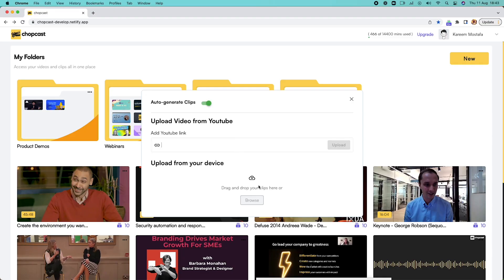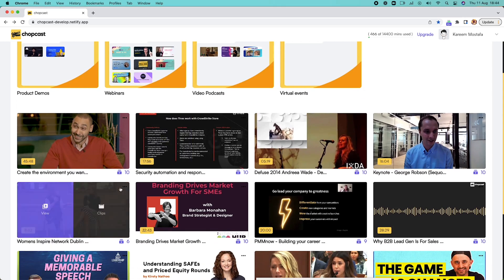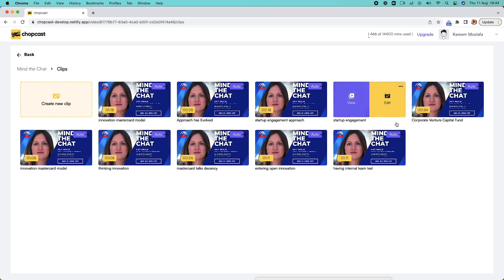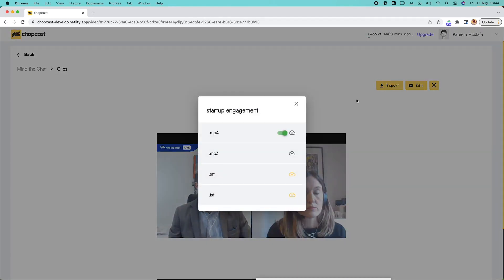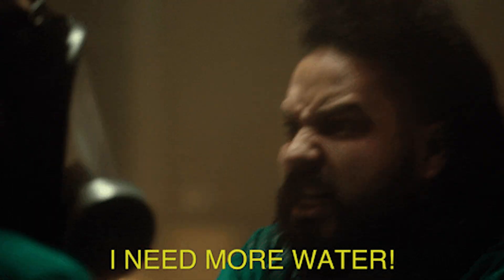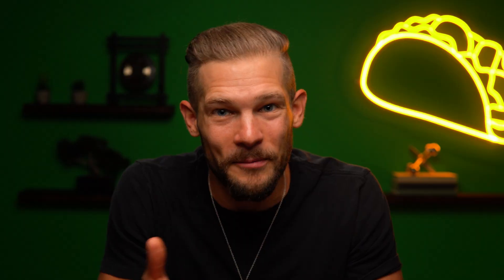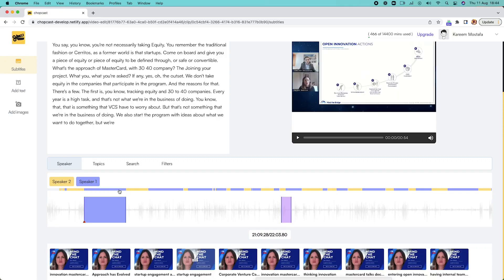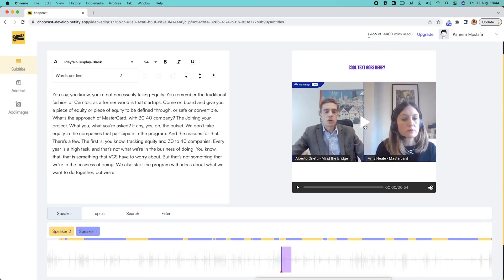Automatically Repurpose Your Video Content with Chopcast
Chopcast helps you repurpose video content for social media with automated clip editing and captioning.

Trimming longer video content for social media platforms can feel like you’re editing your nana’s ramblings for the Christmas family newsletter. (“Respectfully, please get to the point.”)

You know that social media is the best way to blow up your content, but vetting hours of raw footage and calculating timestamps is a hard pass.

What if there was a lightning-fast way to whip up highlight reels for your socials and get more eyes on your stuff?

Lights, camera, chopcast.